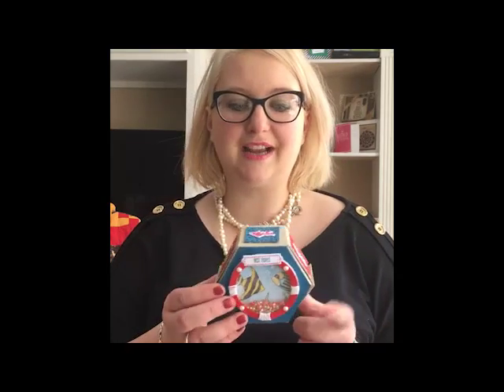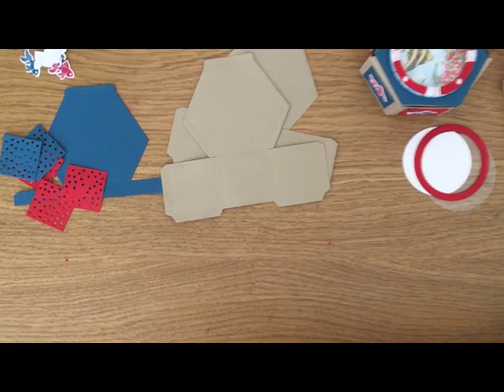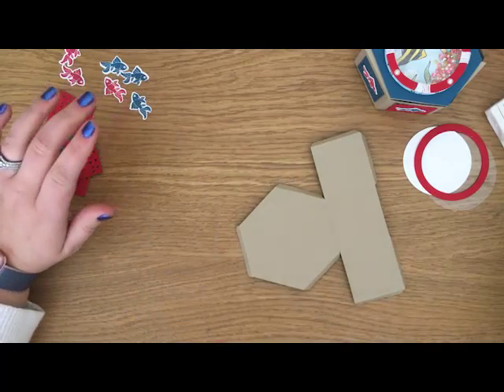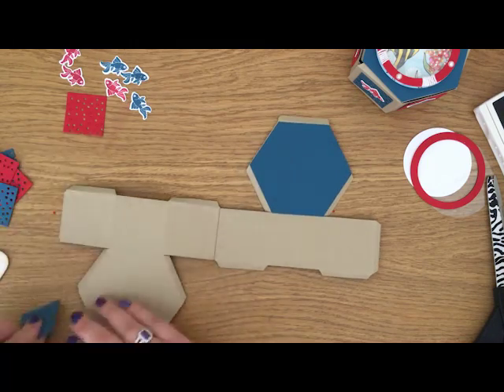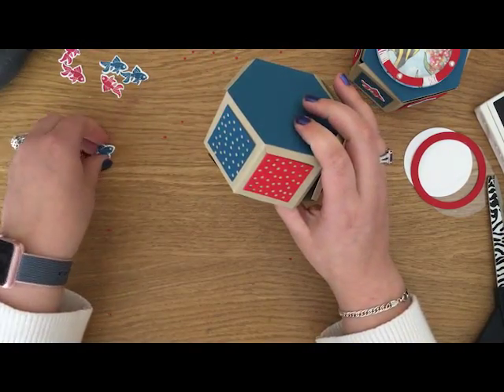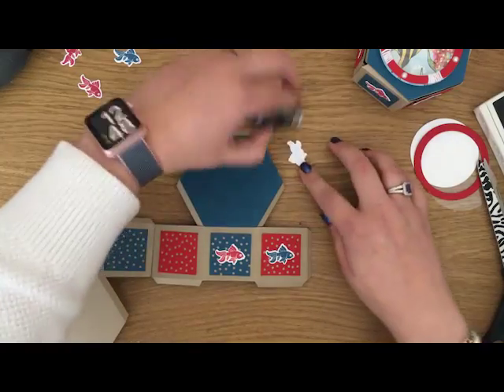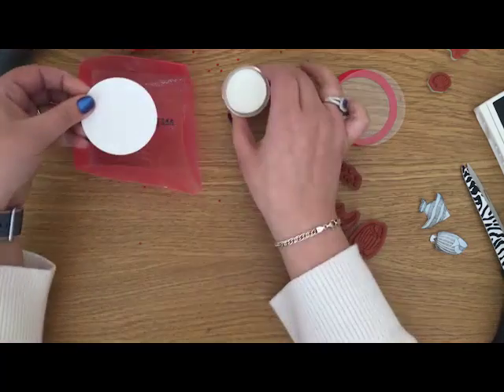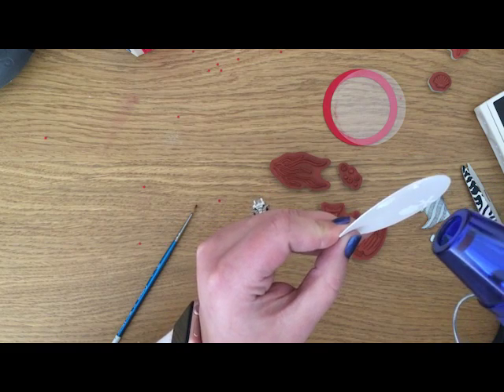Under the Sea Die Cut Shaker Box GDP071 Tutorial By Hedgehog Hollow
Welcome! Todays project is an ocean based shaker box for a special birthday gift; it could easily be adapted for a matching card and gift box set.  Details of everything I used plus a cutting list are on the blog

Join us daily on Facebook for stamping, organization and crafting tips at Facebook.com/HedgehogHollowInk